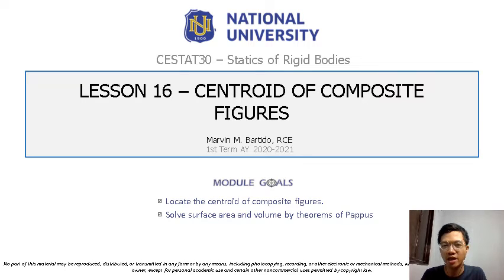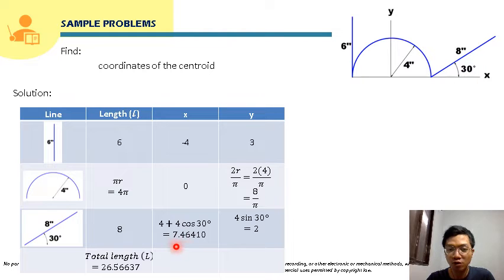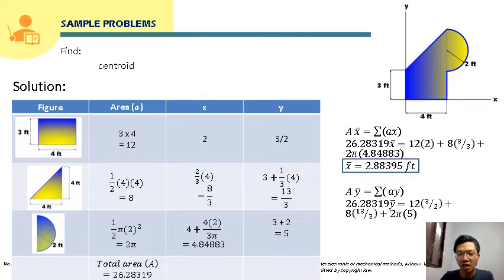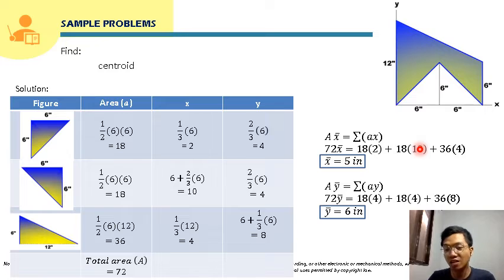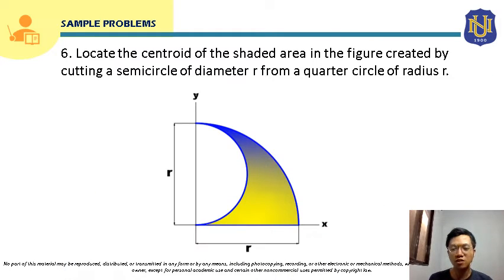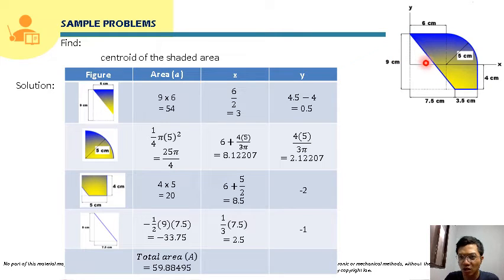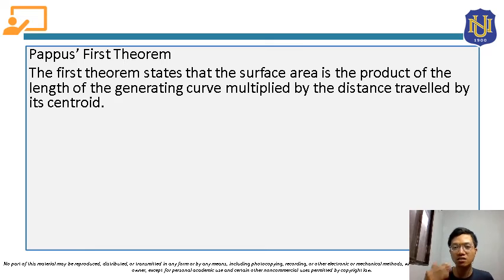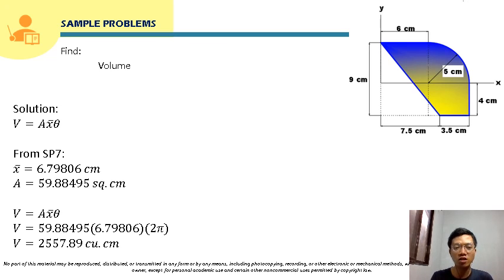Statics of Rigid Bodies - Centroid of Composite Figures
Topic Learning Outcomes:
- Locate the centroid of composite figures
- Solve surface area and volume by theorems of Pappus